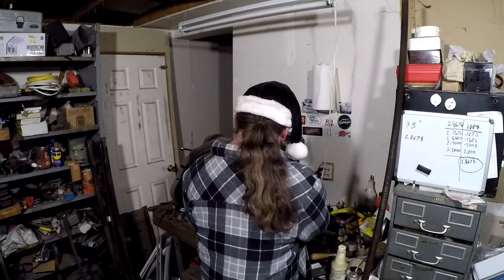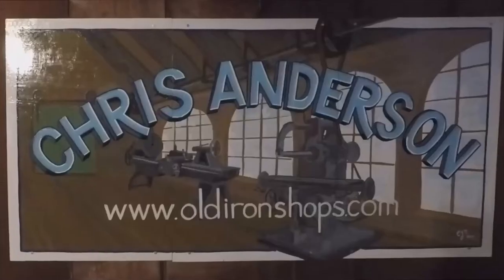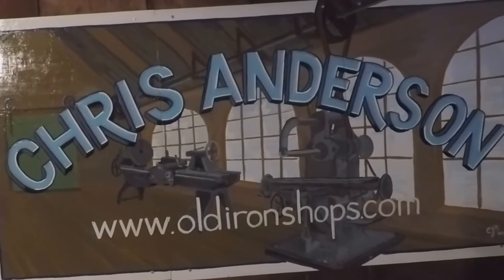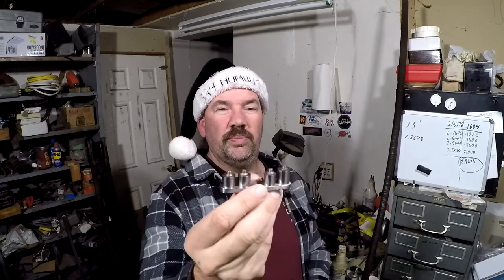Secret Santa Gifts youtube machinist group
my secret santa gifts from the youtube machinist group arrived today . i got a set of brown and sharp tool makers buttons and some diamond burs. thanks Dave at g and d tools